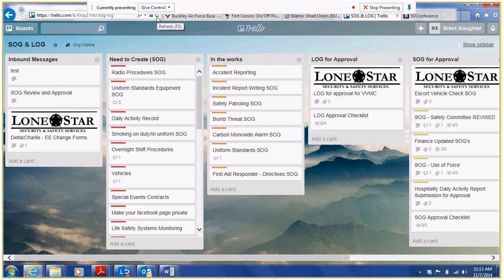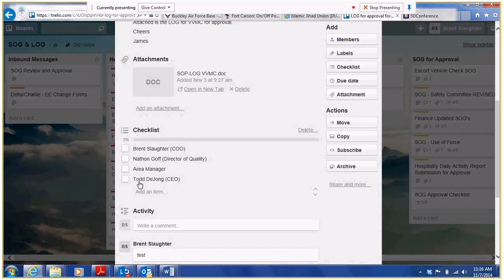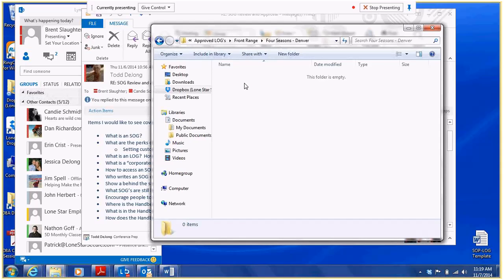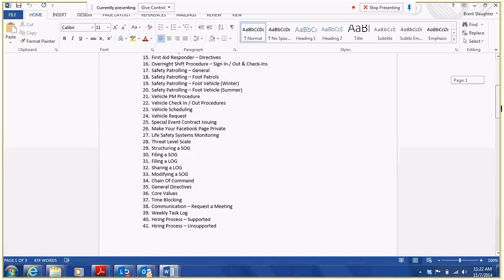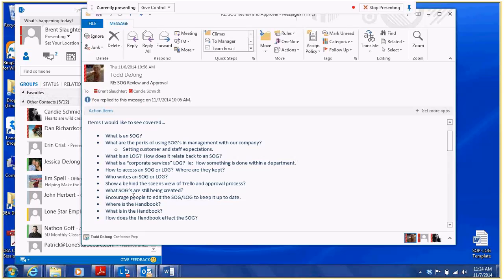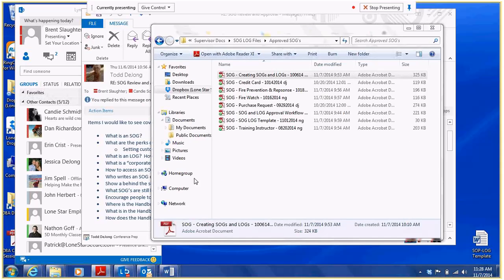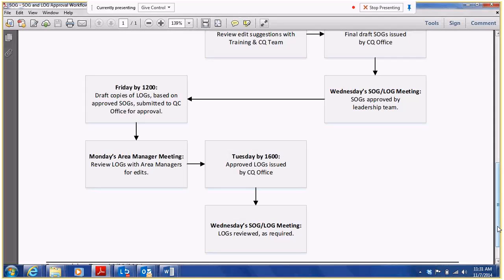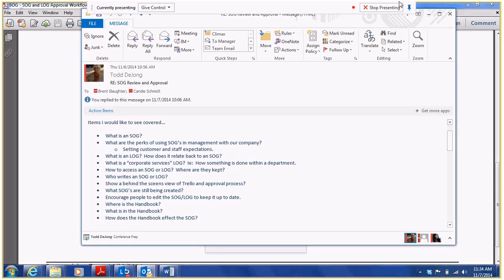SOG LOG Handbook Supervisor Training Class 11172014